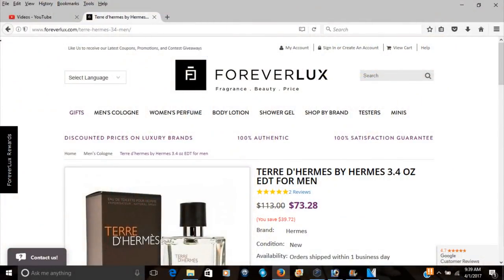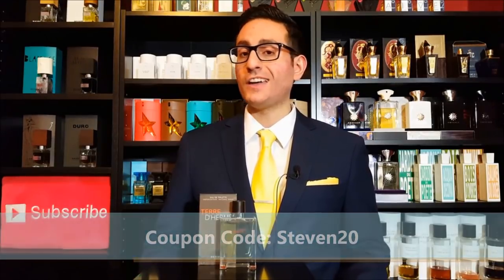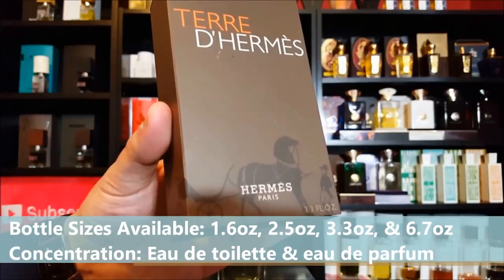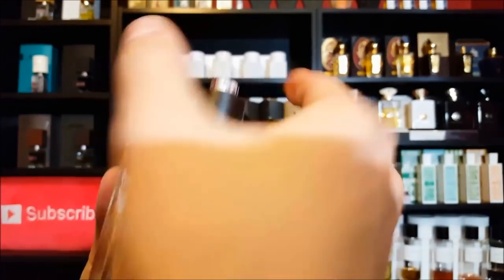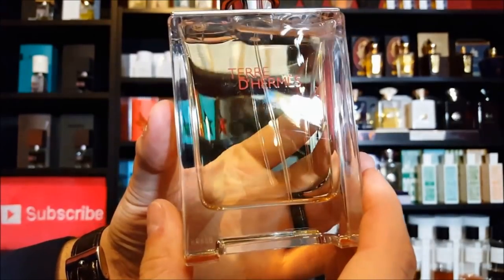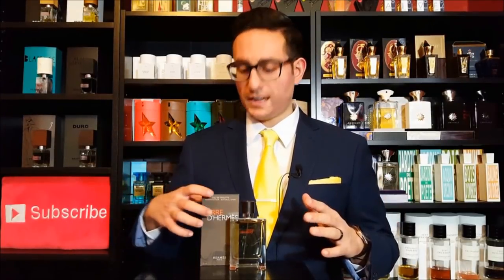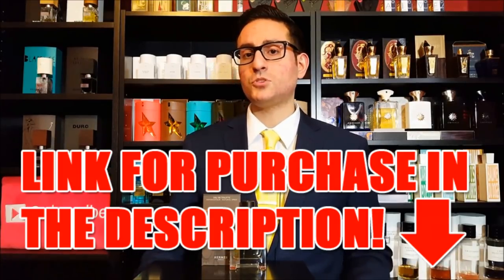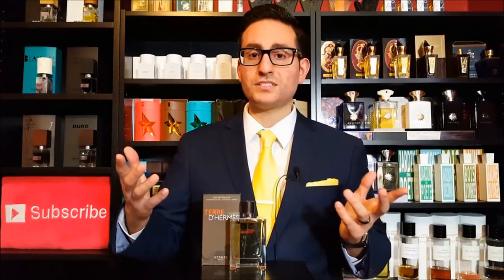Terre d'Hermes by Hermes Fragrance / Cologne Review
You may purchase this fragrance from ForeverLux.com!

Here is a fragrance / cologne review of Terre d'Hermes by Hermes!